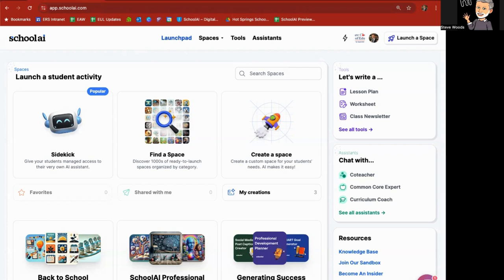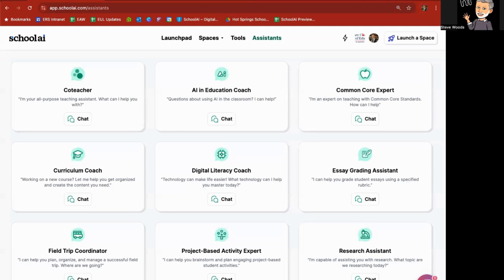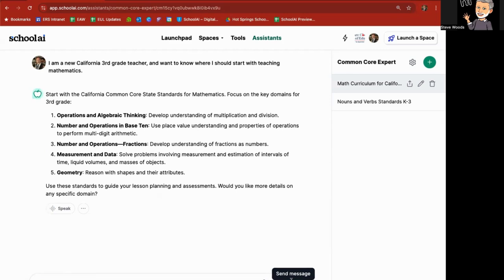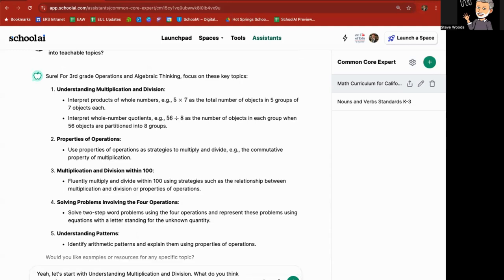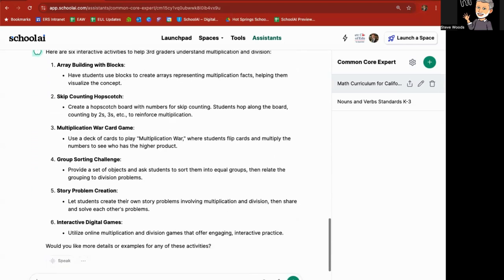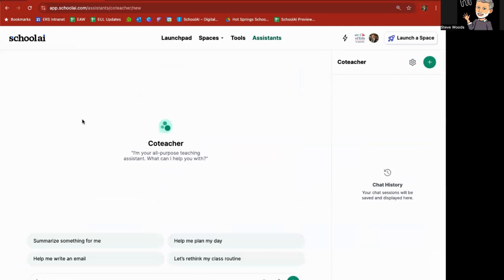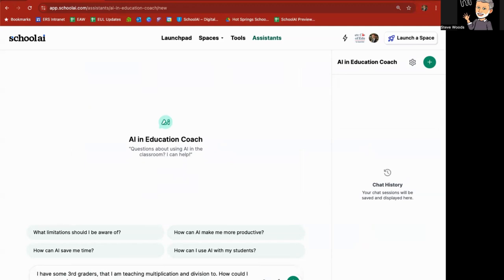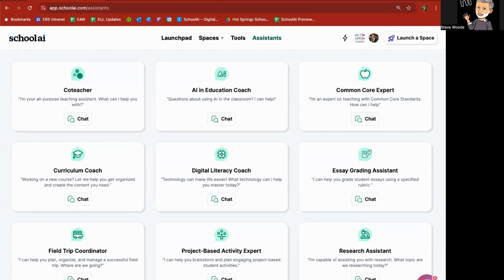SchoolAI Assistants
SchoolAI Assistants training provided by Steve Woods with TCOE's Educational Resource Services Library.